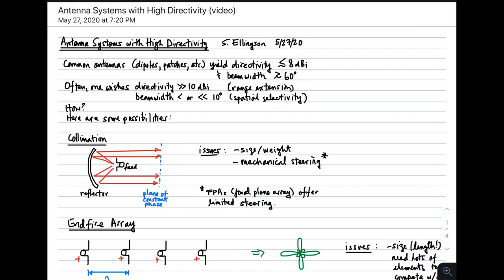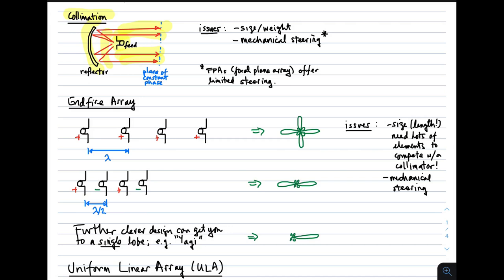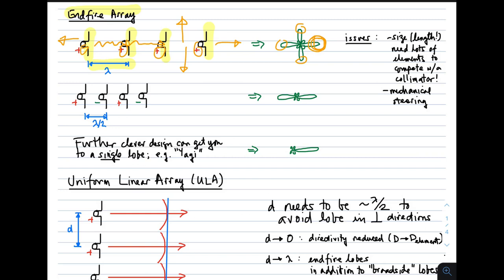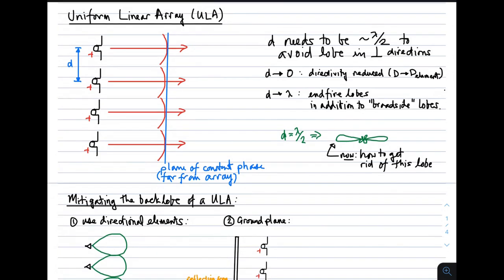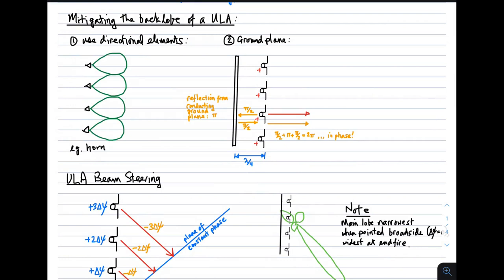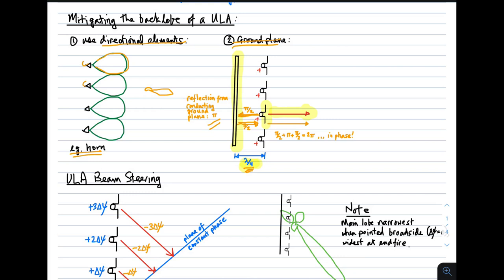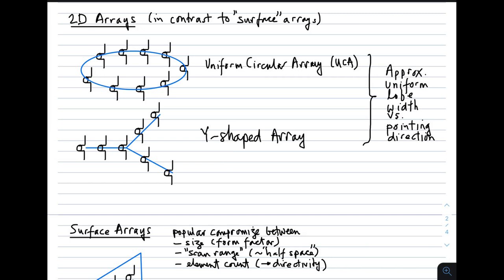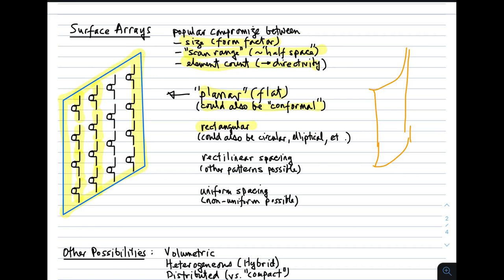#10: Antenna Systems with High Directivity